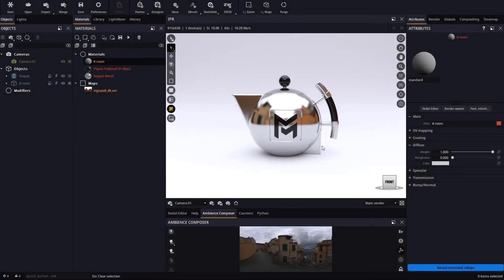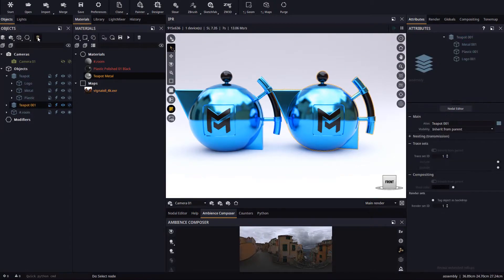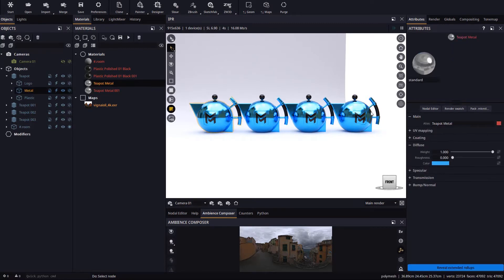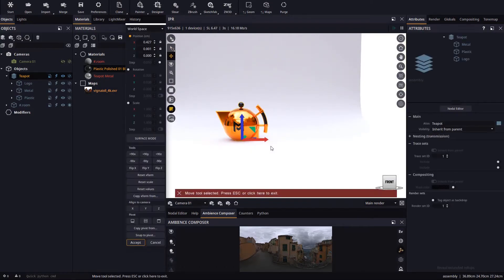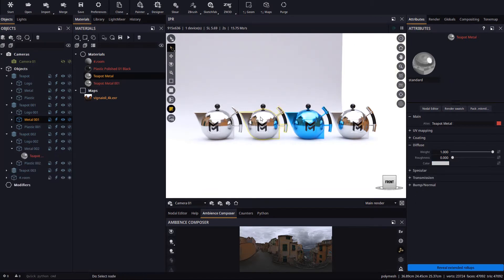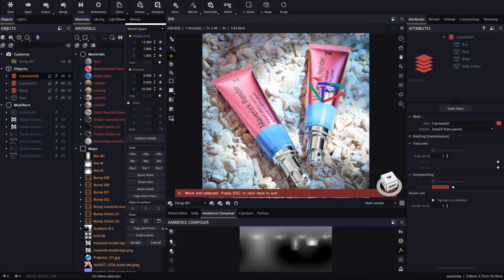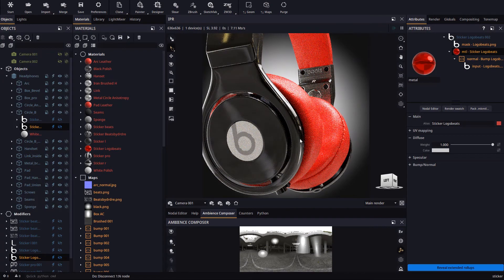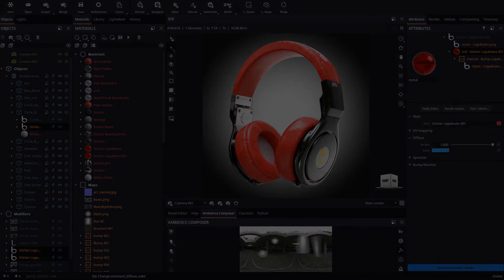MAVERICK RENDER: 37 CLONE INTRODUCTION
In this tutorial we will explore the highly requested universal cloning system, which is the highlight of our latest release.